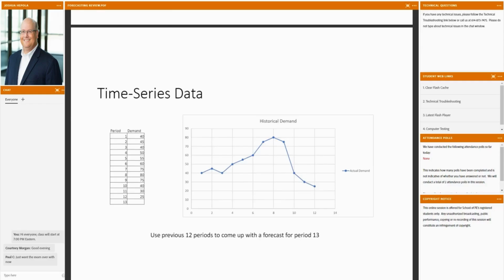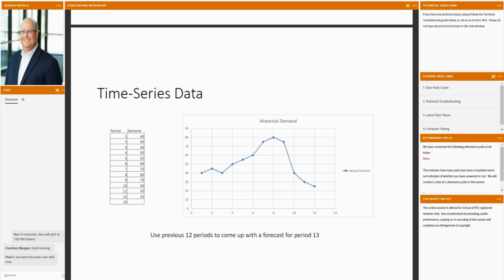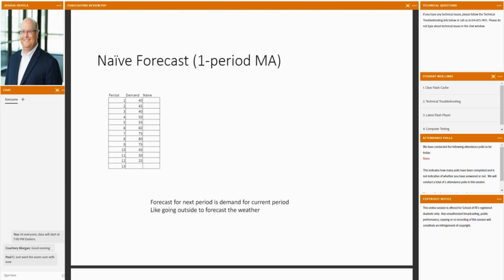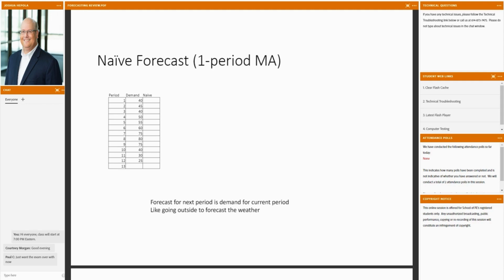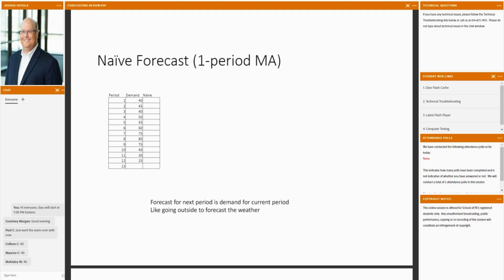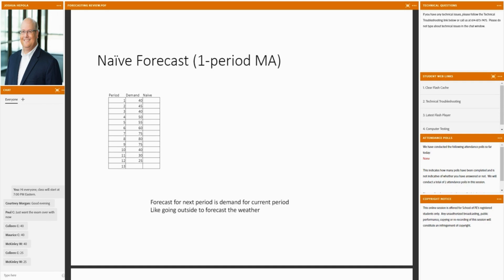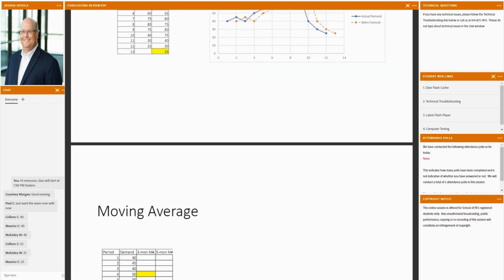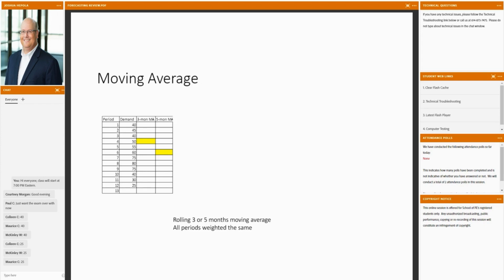What is Time Series Data | PE Exam Tips | PE Industrial and Systems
Watch this video where our instructor breaks down various factors that affect material flow patterns. From the number of subassemblies to types of buildings, learn about the key elements that influence flow patterns in this engaging video.

Follow @SchoolofPe